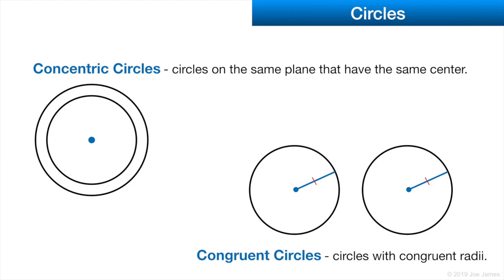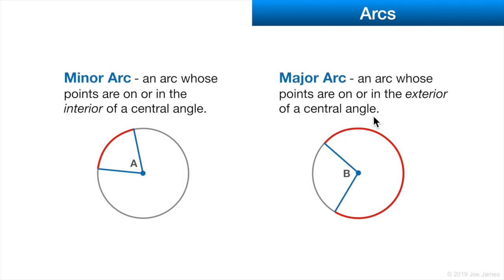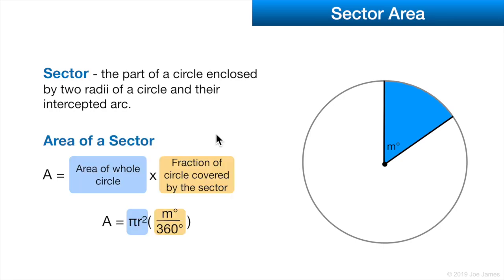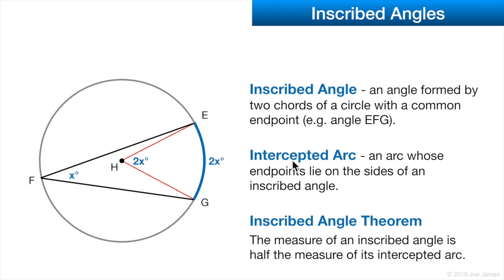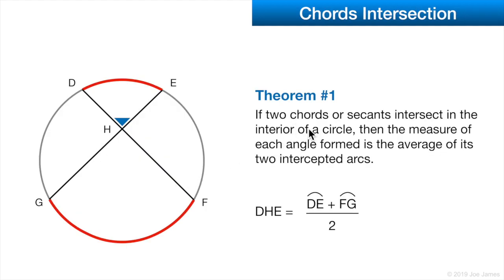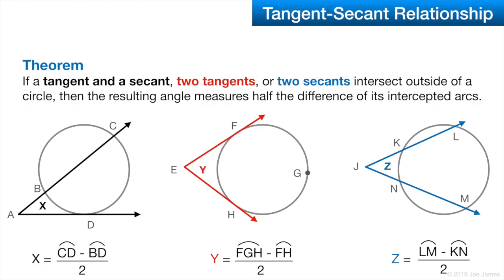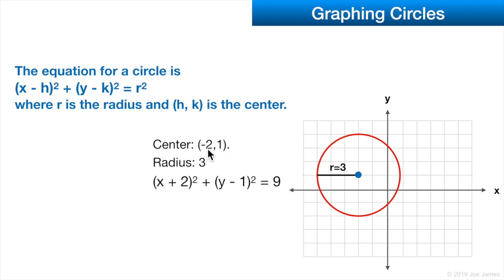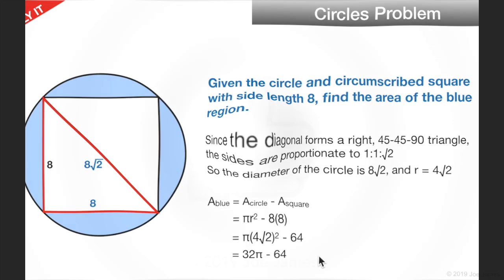Geometry-7: Properties of Circles | chords, secants, tangents, arcs, sectors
Geometry-7: Properties of Circles teaches chords, secants, tangents, arcs, sectors, inscribed angles, central angles, and related theorems, as well as the equation for circles and how to graph them. Great ACT or SAT prep.